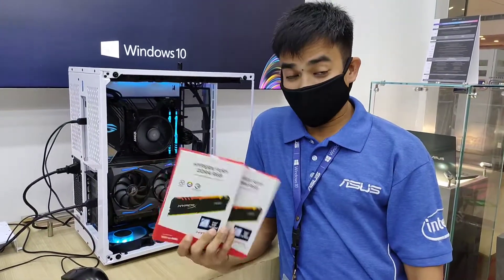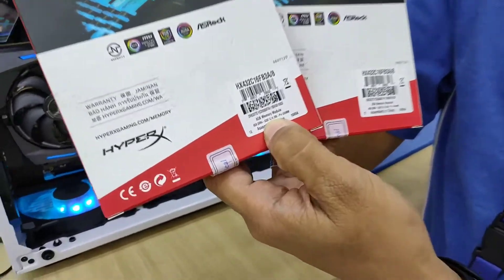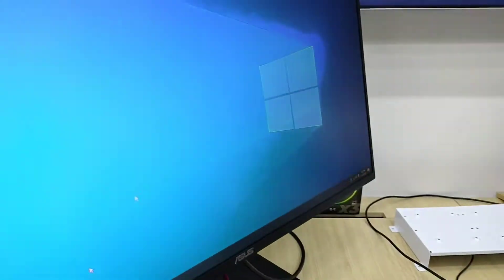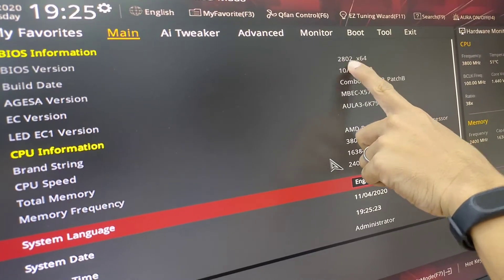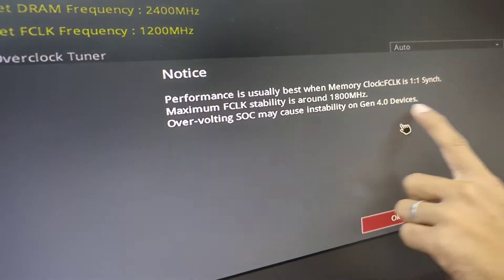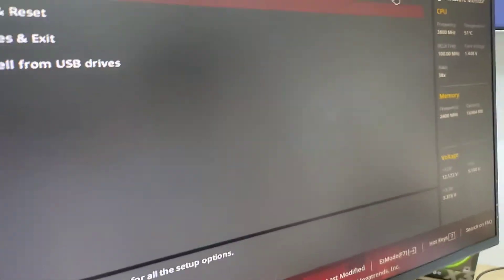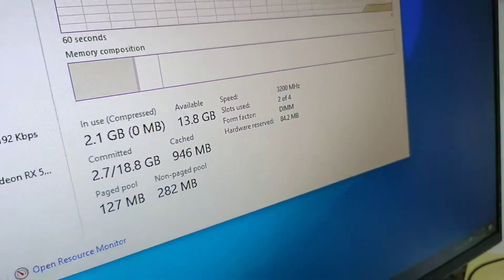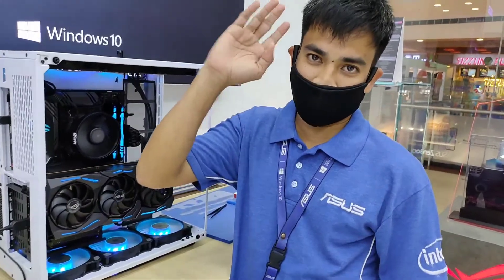RAM Memory How to Set It to The Right Frequency